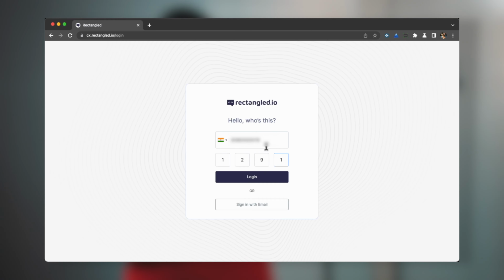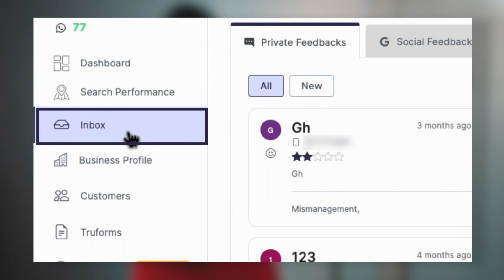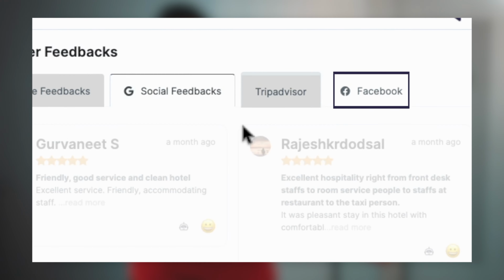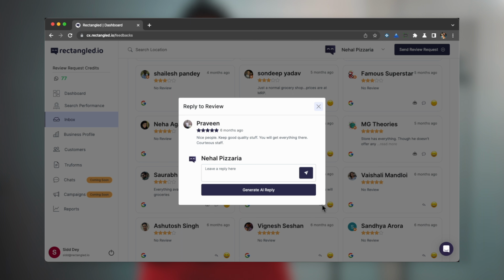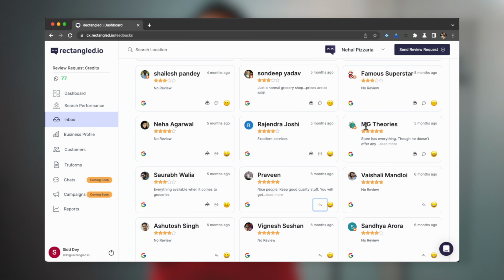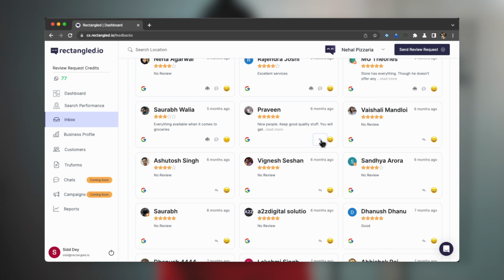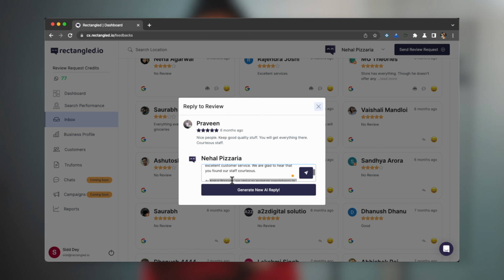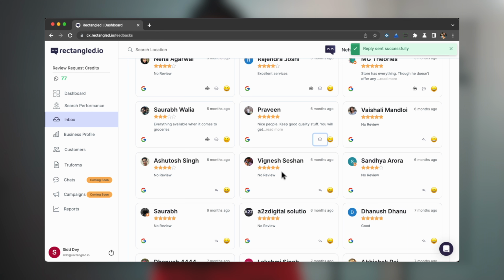How to respond to reviews from Rectangled.io: A Step-by-Step Guide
In this video, we will guide you through a step-by-step process on how to respond to reviews using Rectangled.io. Reviews are crucial for any business, and how you respond to them can greatly impact your online reputation. With Rectangled.io, you can streamline your review management process and respond to all your reviews in one place. Our easy-to-use platform will guide you through the process of crafting a response that is professional, personalized, and effective. Whether you're a small business owner or part of a larger organization, this video will help you make the most out of your reviews and improve your customer relationships. So join us as we show you how to respond to reviews with Rectangled.io.